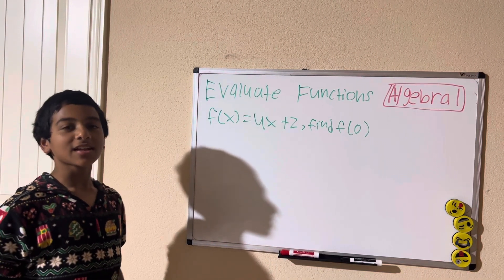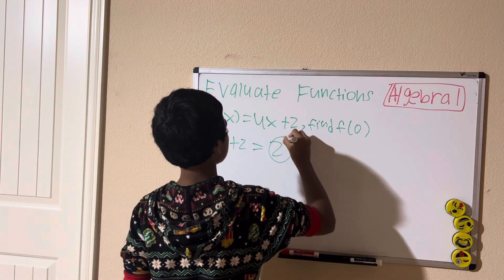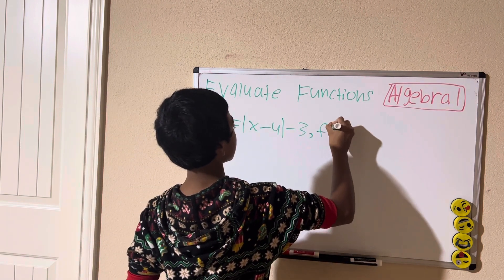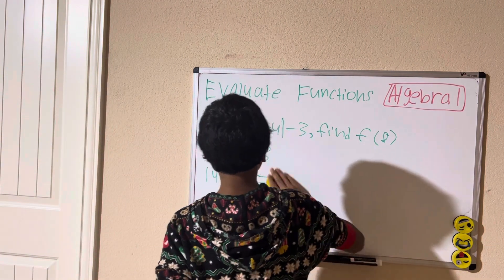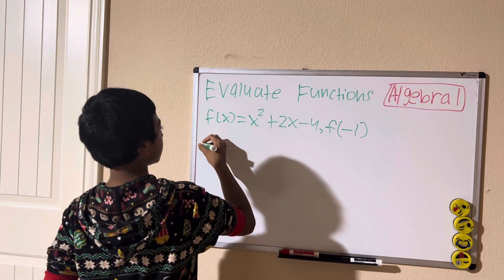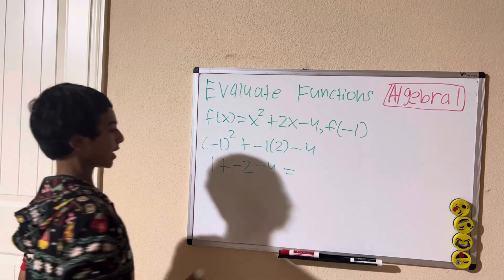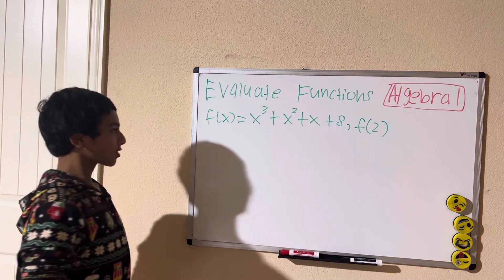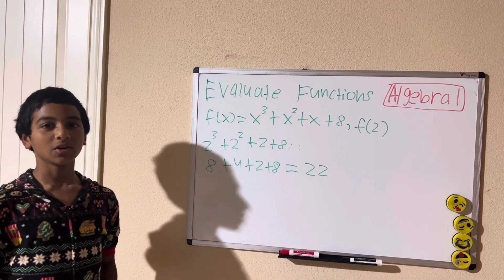Algebra 1 - Evaluate Functions - lesson 4